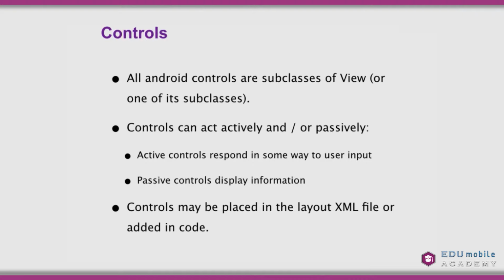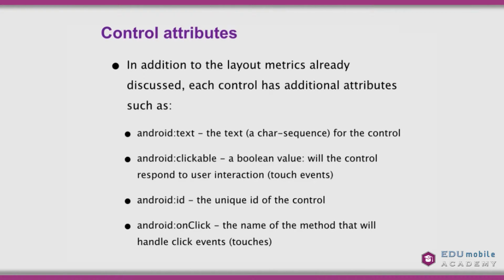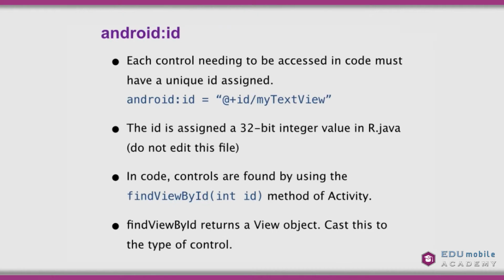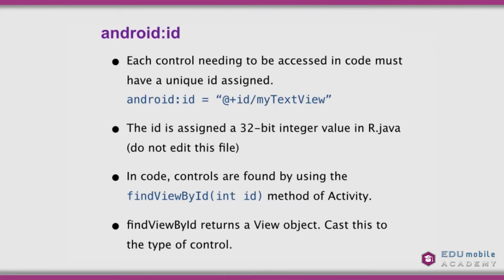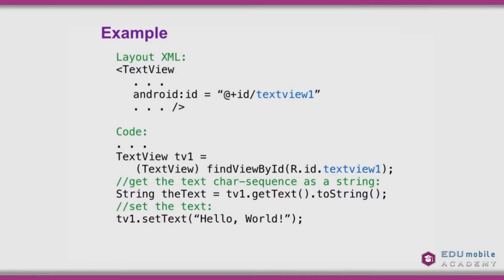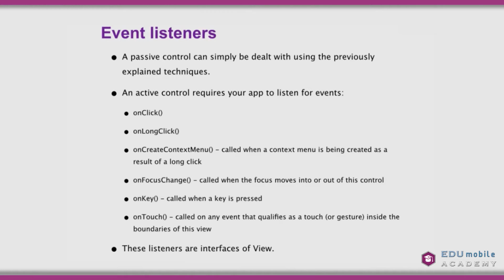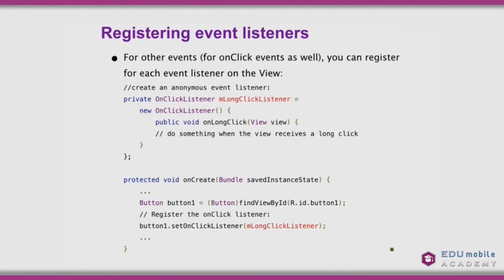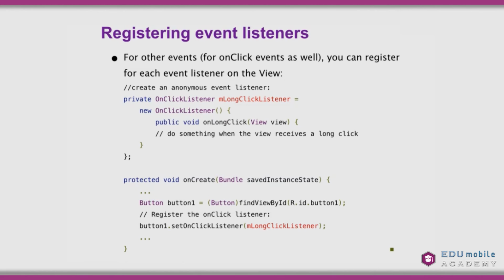Complete Android Programming with KitKat4.4 - Ep 18 - Controls Discussion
Android Development Tutorials - Learn Complete Android Programming with KitKat4.4: Ep 18 - Controls Discussion